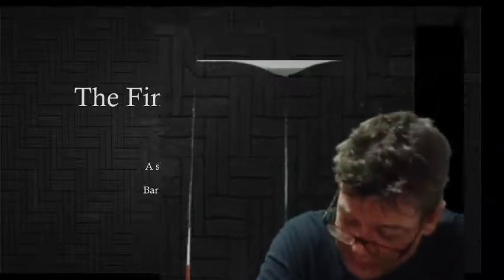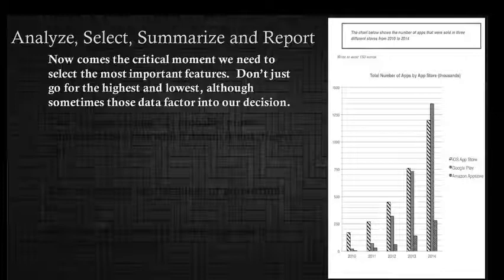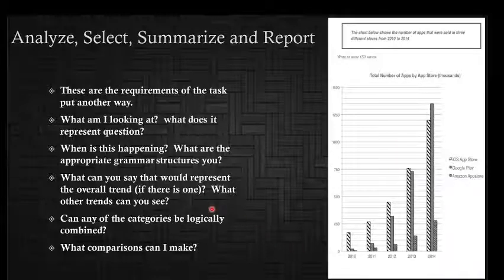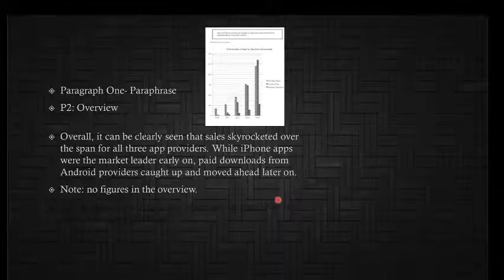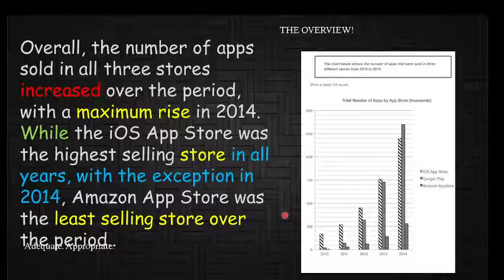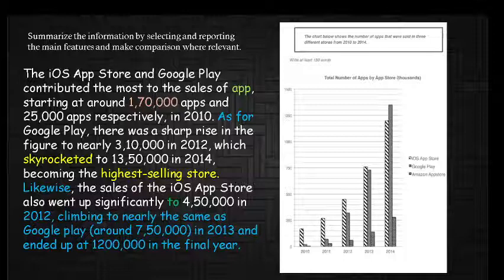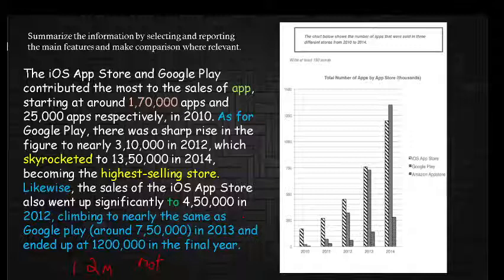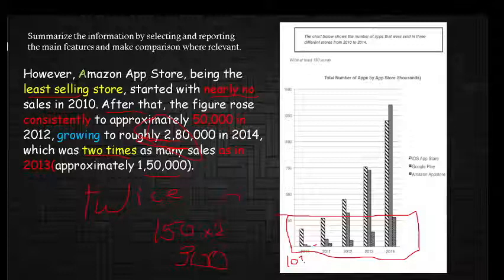The Biggest Problem Facing those who "Know" Task 1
It's the biggest and the smallest.